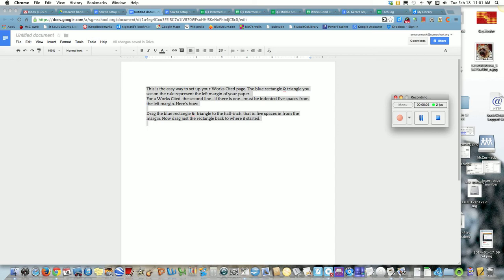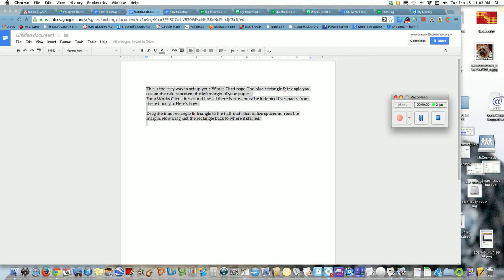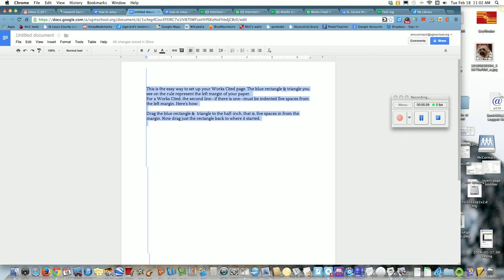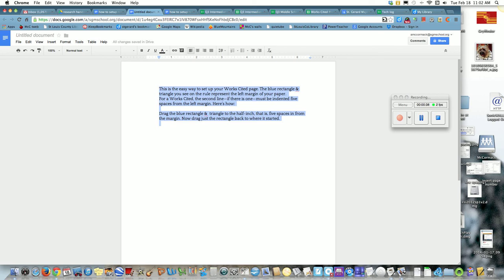How to make hanging indent on google docs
The books, articles, and websites in your Works Cited need to be set up in what is called a "hanging indent." Here's the easy way to do it in Google docs!